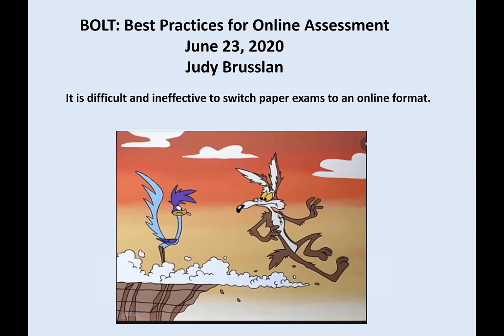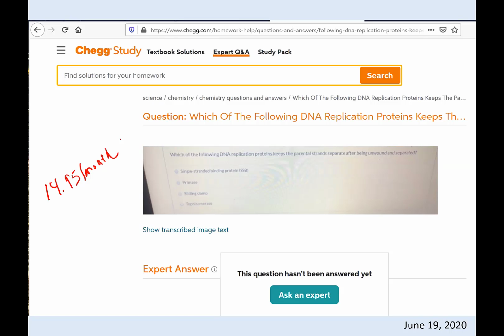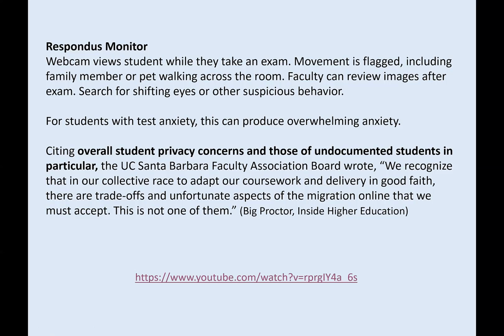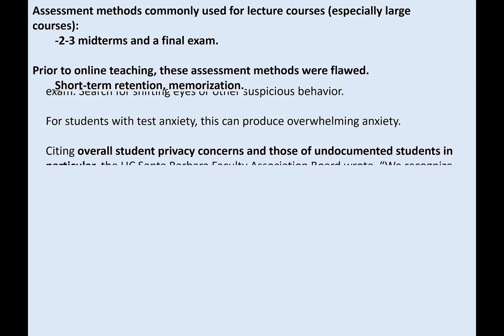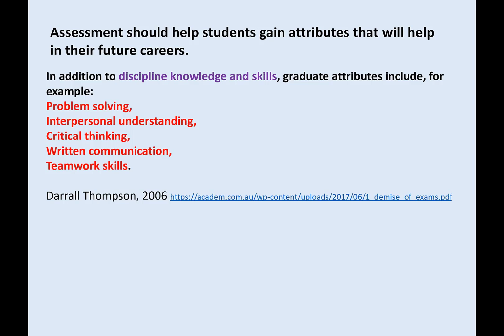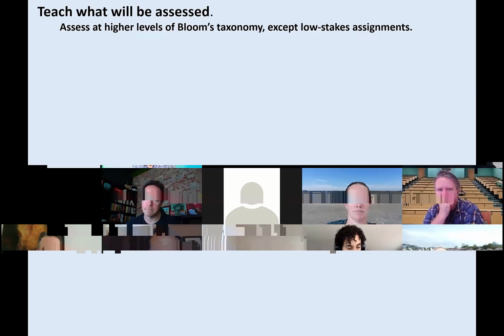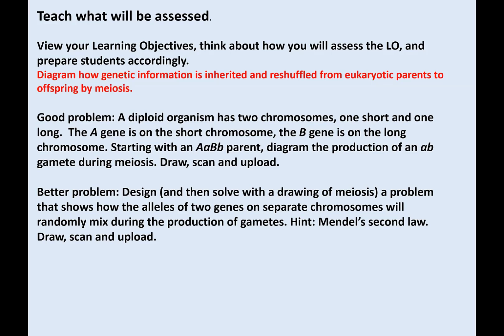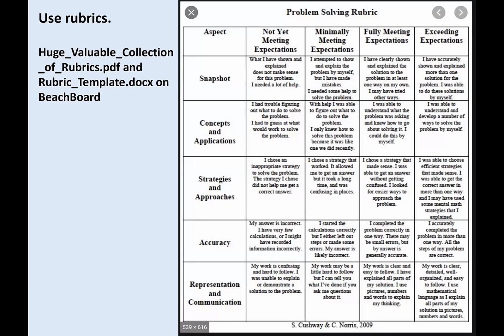Online Assessment BOLT Part 1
Online Assessment_Biology Online Teaching and Learning (BOLT) at California State University, Long Beach